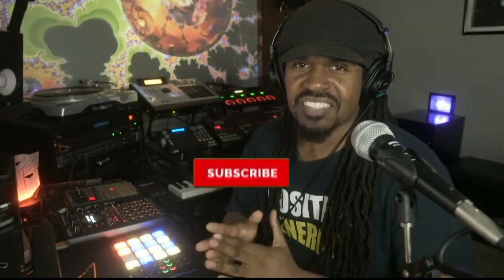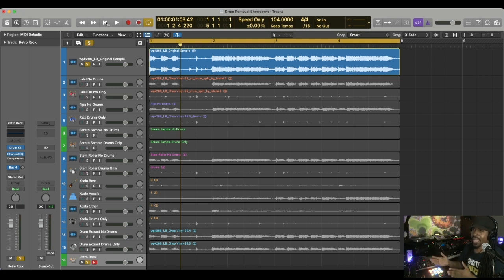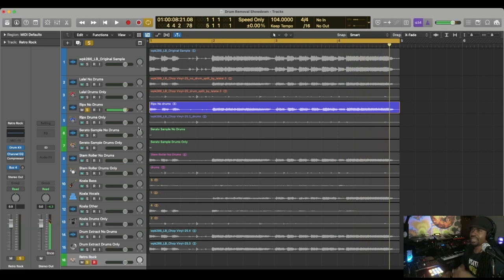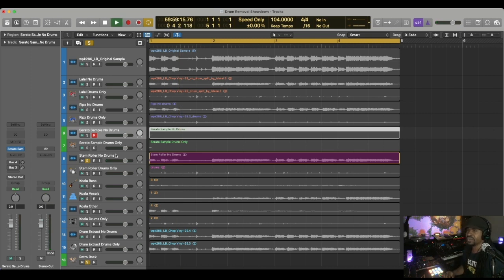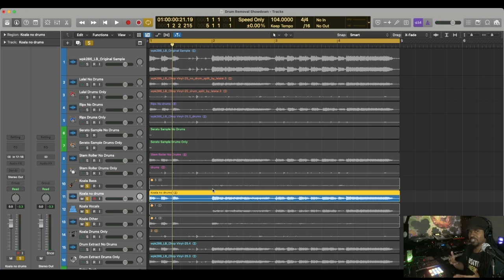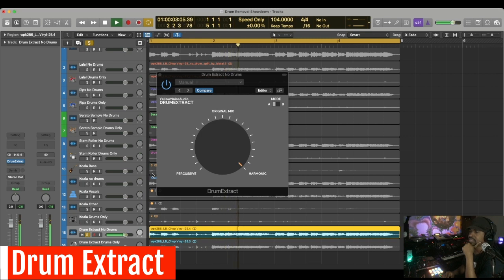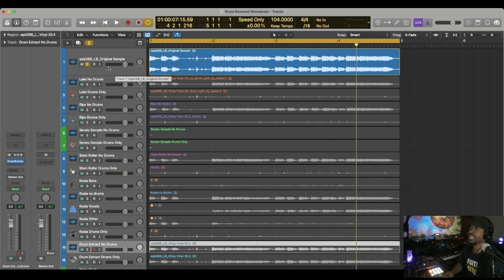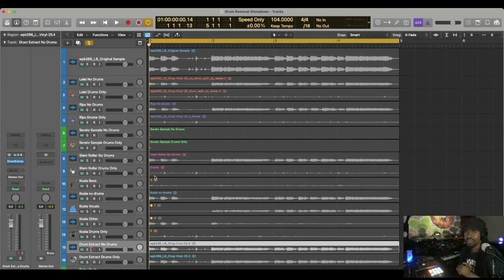Drum Removal Stem Separation Battle | Which Stem Separator is the best? | Verysickbeats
Which drum removal stem separation is the best? We put 6 drum removal plugins/software in a head to head battle for you to compare to see who the winner is.

Time Stamps
0:00 intro
1:00 original sample with drums
1:45 Lalal
2:24 RipX
3:04 Serato Sample 2.0
3:55 StemRoller
5:30 Koala Sampler
6:36 Drum Extract
8:05 Recap no talking
9:13 outro

The mission of the Verysickbeats channel is to inspire and share beatmaking techniques while teaching new ways of creating your own beats during your music production journey.